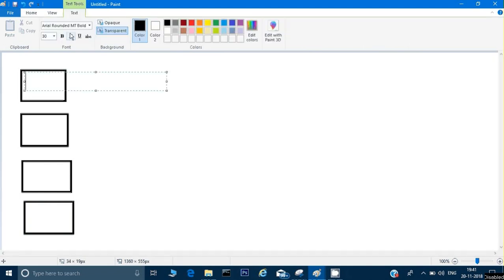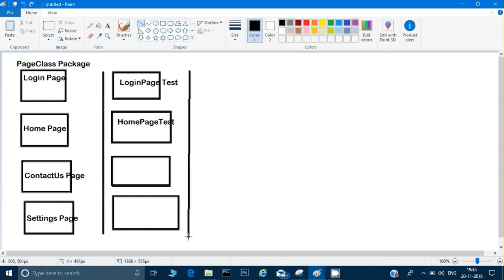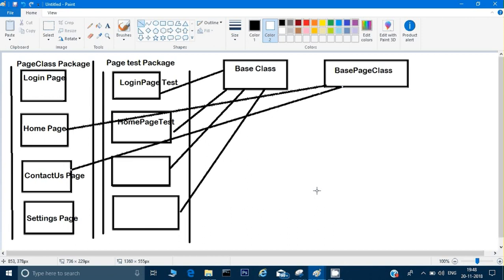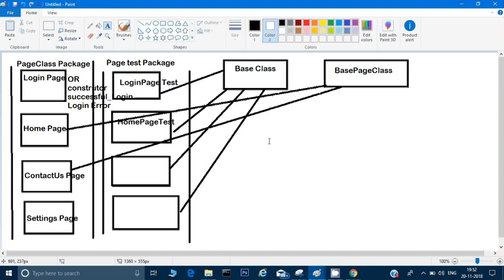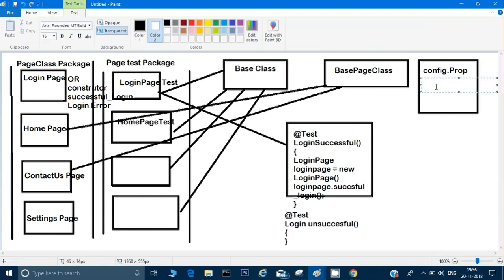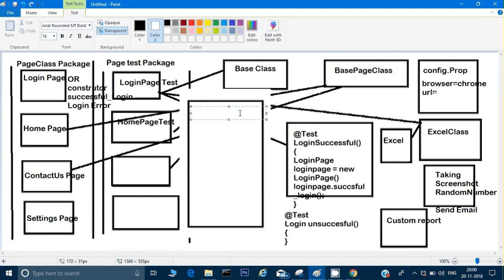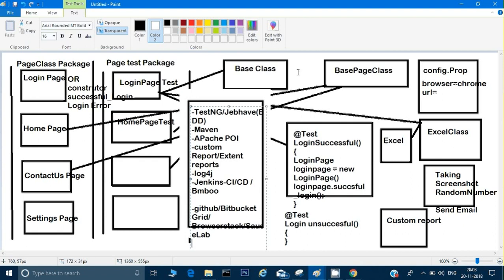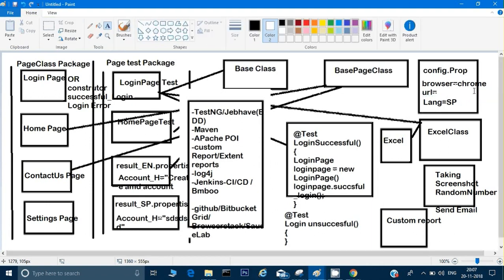Creating Automation Framework from Scratch using Page Object Pattern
This video will explain the Architecture for creating the Automation framework from scratch with Page object model pattern.